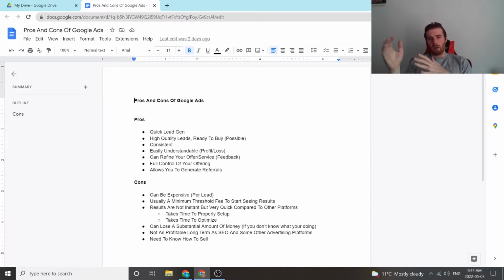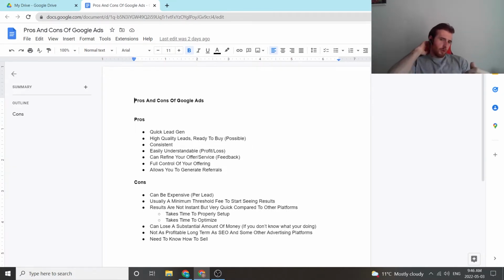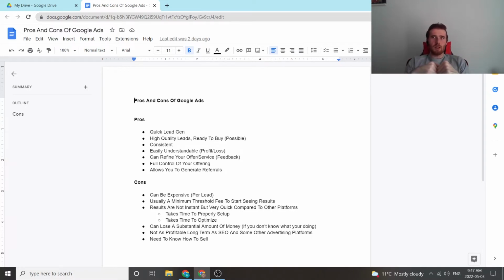Pros And Cons Of Google Ads (2022)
In this video, I will go over the pros and cons of google ads.

Google ads campaigns are fantastic for businesses looking to generate high-quality and consistent leads. This video will explain the pros and cons of google ads.